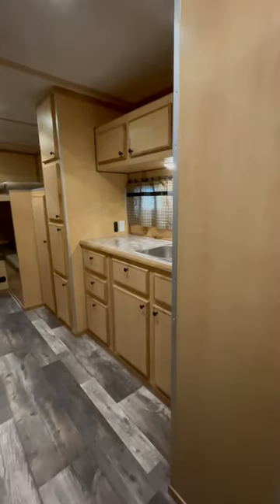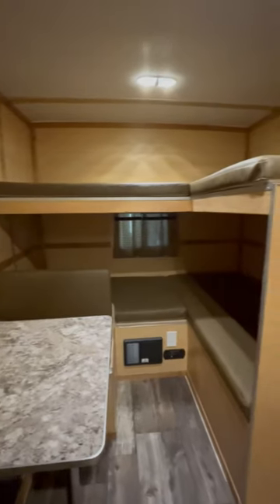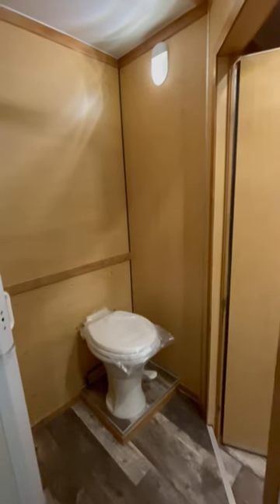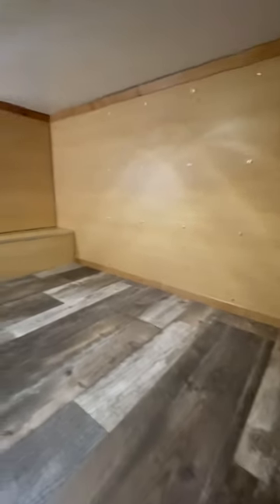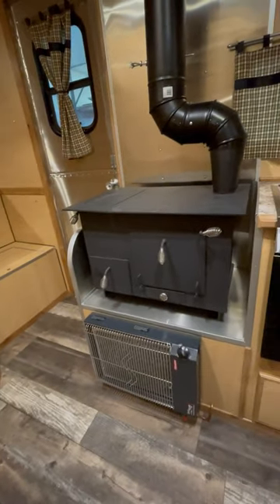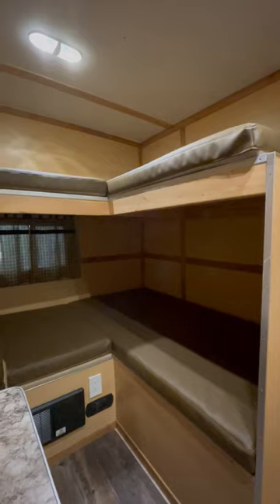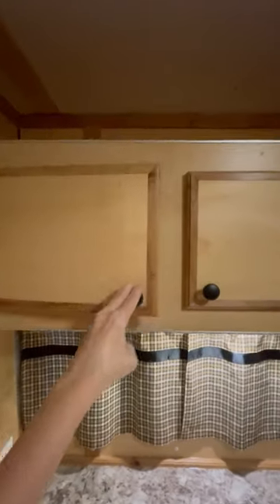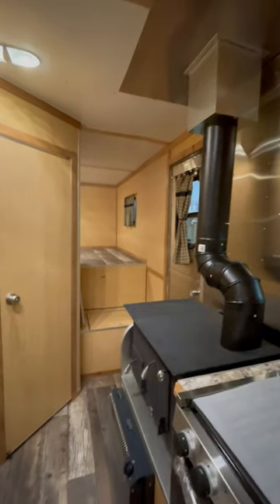Interior remodel of a gooseneck cargo trailer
This is a interior remodel we just finished. It is a gooseneck enclosed trailer that had a living space built in it about 20 years ago. It had a divider wall and a spot in the back for atv's. That was all removed and a new living space added. It had very limited utilties so we added a full water system, propane system and upgraded electrical. It now has a full bathroom and a full kitchen with a queen bed in the gooseneck and 4 bunk beds in the back. The dinette table will also sleep someone. The bunks were designed to maxamize the space but still sleep 4 if needed. If all 4 bunks are being used, they will need to share the space for their feet.
There were existing windows and wheel wells that we needed to design around. In order to get their wish list accomplished we ended up with a window over the sink area that is not centered and a small window over the closet but all in all it turned out really nice.
It is a very roomy trailer. It has a great feel to it and gives the customer everything they wanted. We hope they love it and get many years of amazing camping and hunting trips out of it.